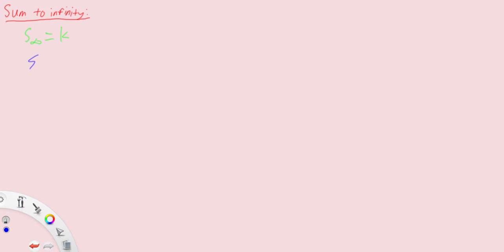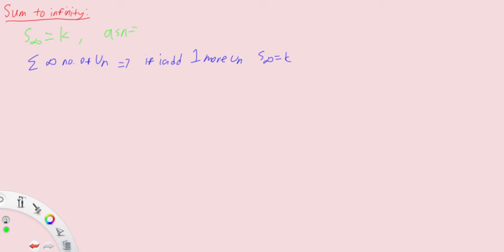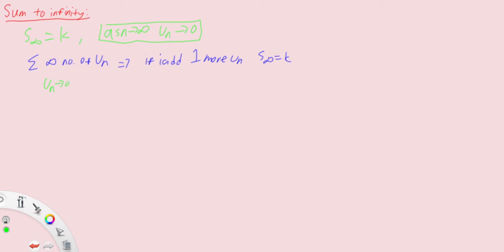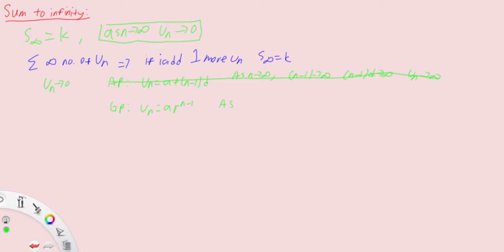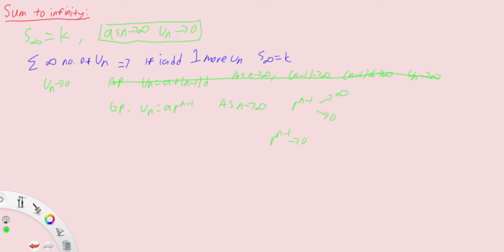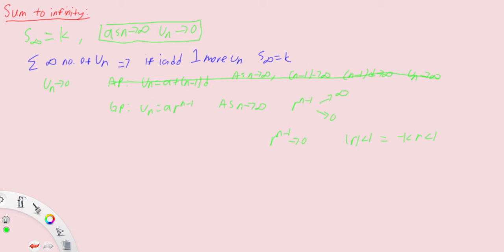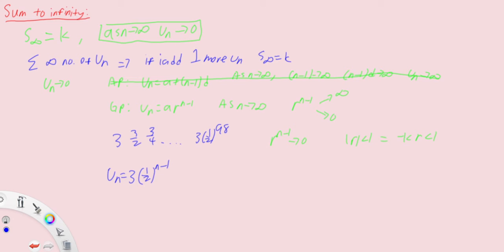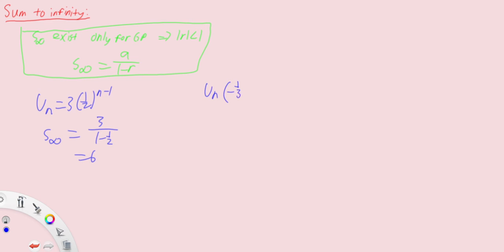3. Sequences & Series: Sum to Infinity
Hai~ :3
An idea relevant to GPs is the Sum to Infinity